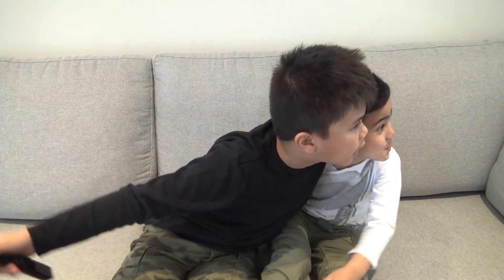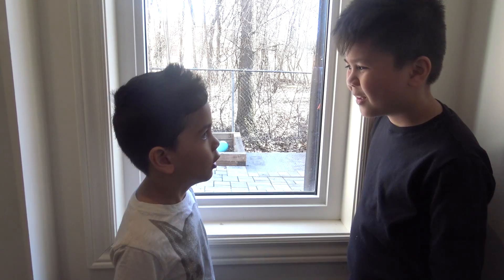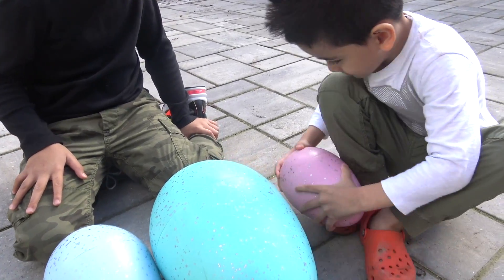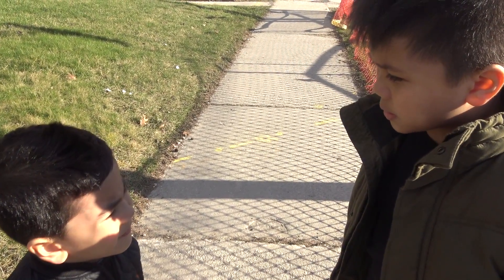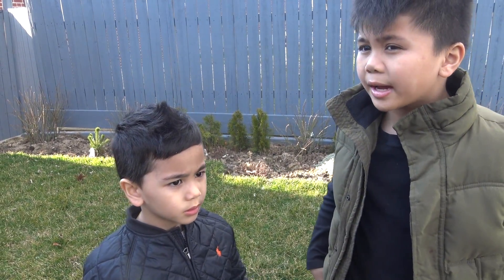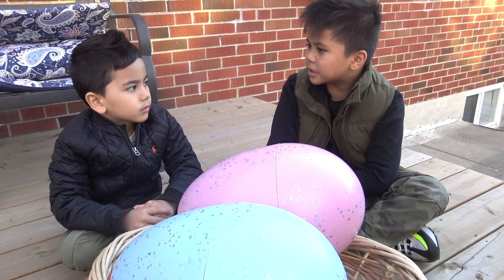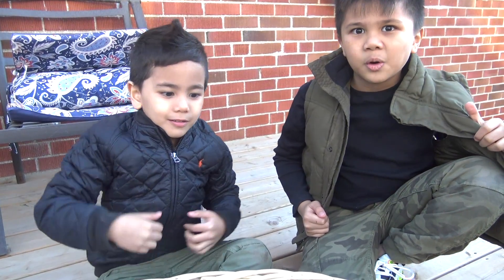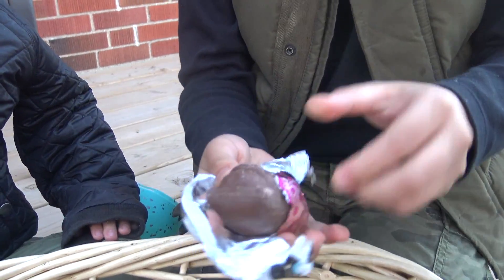GIANT Easter Egg Hunt Surprise Toys for Kids with Troy and Izaak TBTFUNTV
GIANT Easter Egg Hunt Surprise Toys Kids. fun indoor and outdoor activities for kids